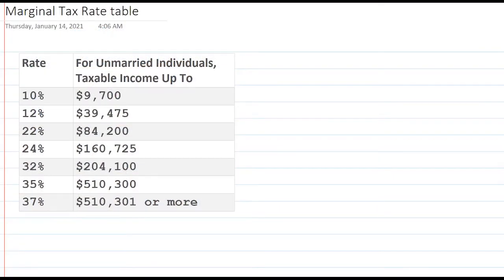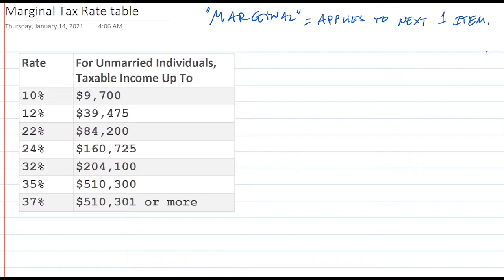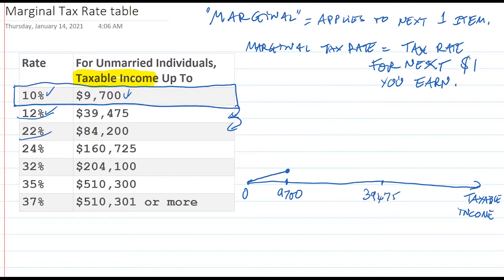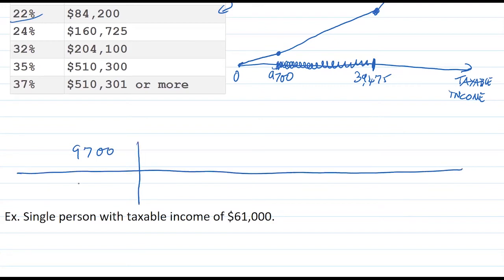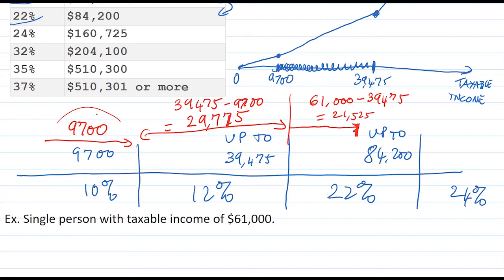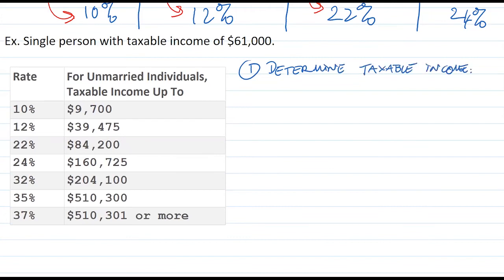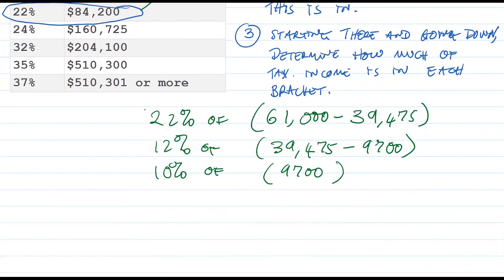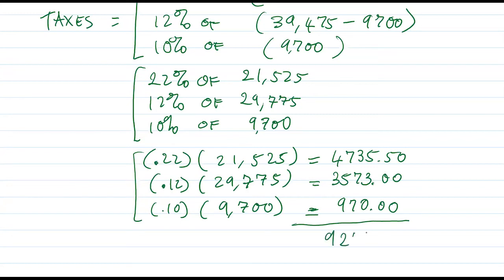Computing tax from a Marginal Tax Rate Table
How to compute tax using a marginal tax rate table.

BTW this video is for a Math class so it only walks through the calculation, nothing about anything else. For any other info, take a tax class. :-)